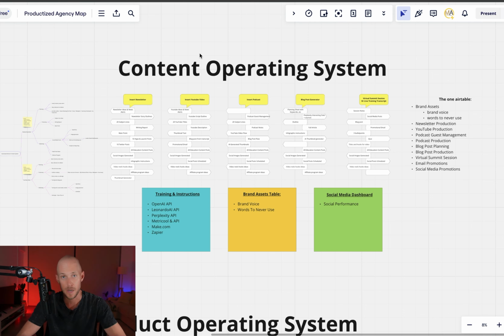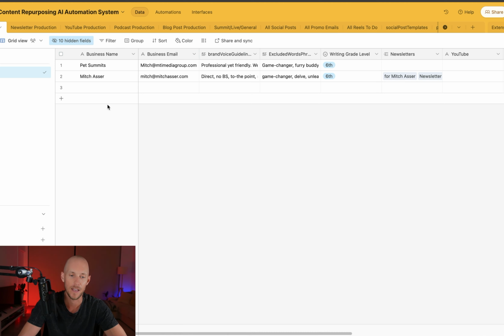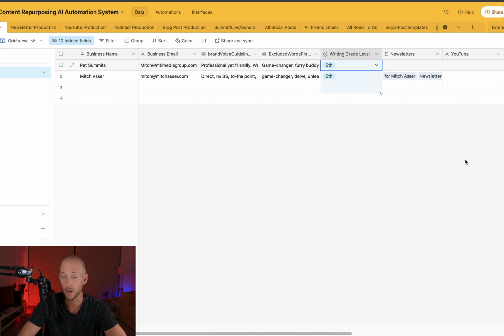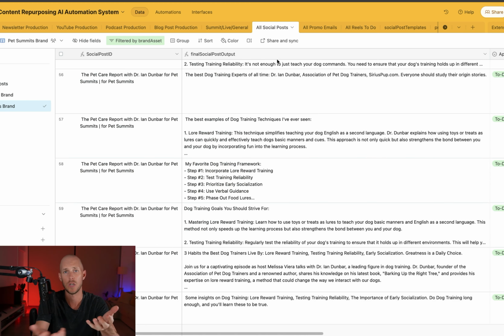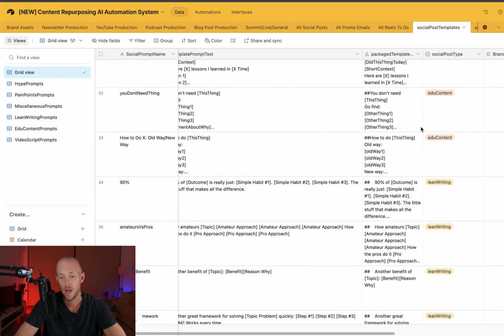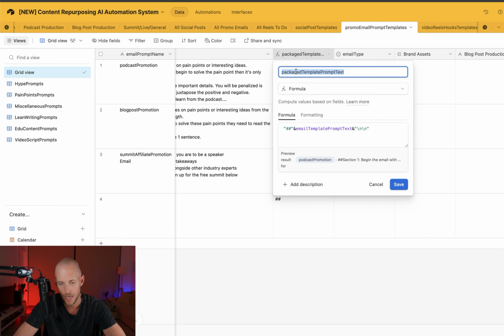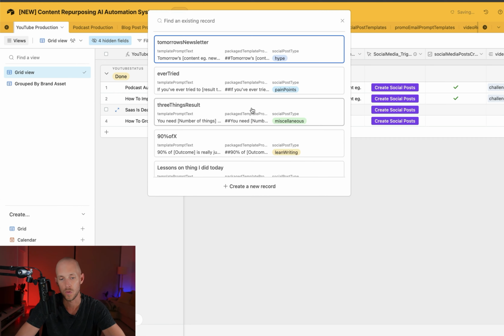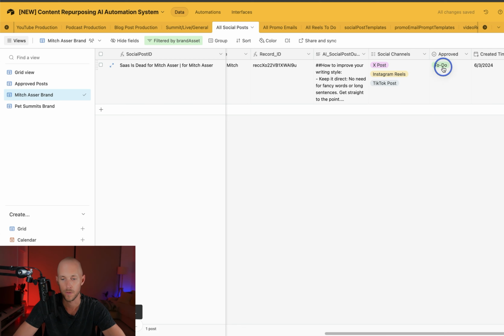Advanced AI Tools For Content Creation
Tired of juggling multiple platforms for your content needs? Dive into my latest video, where I break down the essentials of Airtable basics and how to supercharge your content automation using Advanced AI Tools For Content Creation like OpenAI.

From creating a seamless content operating system to boosting productivity across your business processes, this video is packed with actionable insights. Whether you're a small business or scaling up to seven figures, mastering Airtable basics can transform the way you manage podcasts, newsletters, blog posts, and more.

*Rough Chapters (created by AI)
00:00 - Introduction
01:00 - Building a COS
02:00 - Content System Overview
03:00 - Workflow Breakdown
04:00 - AI Framework
05:00 - Airtable Benefits
06:00 - Brand Assets Tab
07:00 - Scaling Business Strategy
08:00 - Writing Grade Level
09:00 - Content Workflows
10:00 - Social Posts Management
11:00 - Brand-Specific Views
12:00 - Advanced Templates
13:00 - Email Prompts Explained
14:00 - Linking Records
15:00 - Automation Process
16:00 - Social Post Templates
17:00 - YouTube Workflow Example
18:00 - Social Post Creation
19:00 - Post Approval Process
20:00 - Future Workflow Plans
21:00 - Closing Remarks

Sharing how to use AI in your marketing without compromising the essence of your message. Based on the strategies I've used to generate over 1 million leads.

PLUS... when you sign up you'll get 5+ FREE GPTs you can begin using immediately in your marketing.